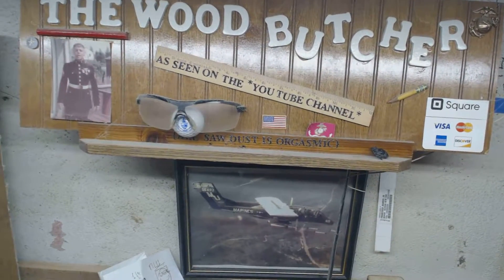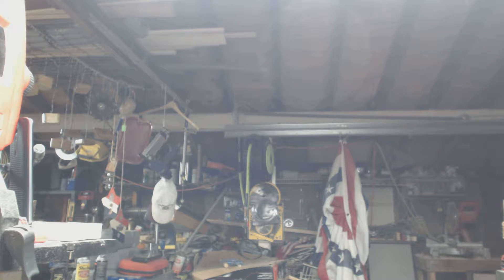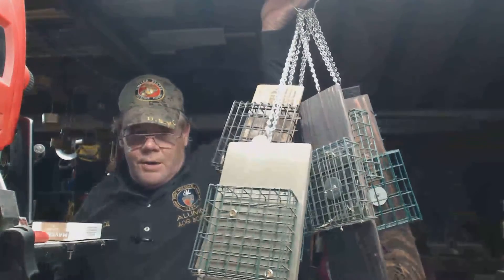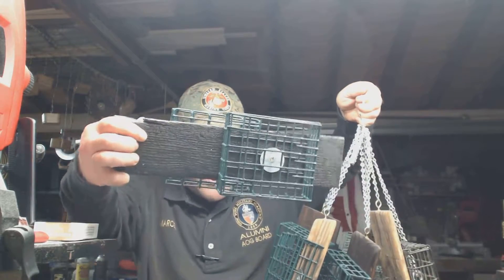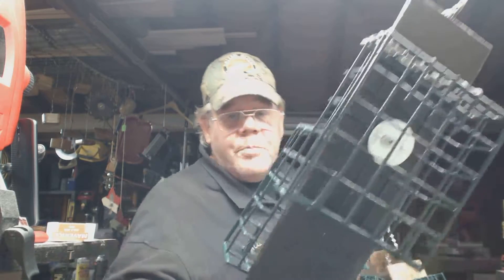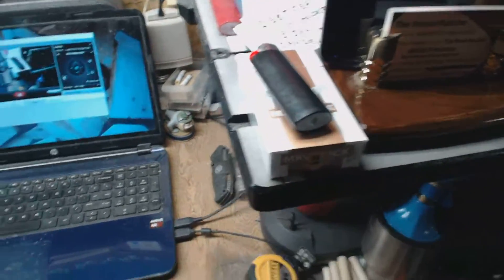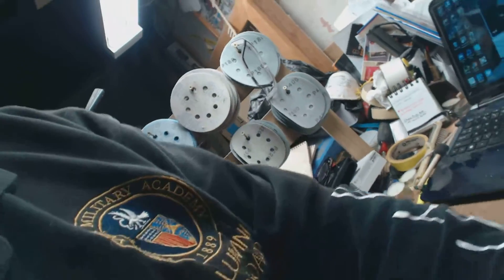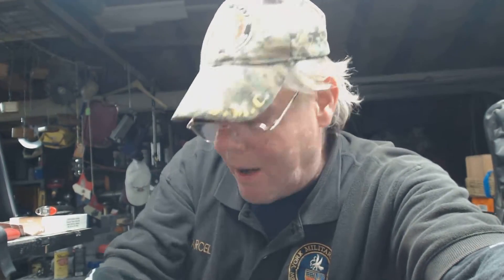Pallet Wood Business Card Holder_Pt 3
This is not your usual Pallet Wood Project!